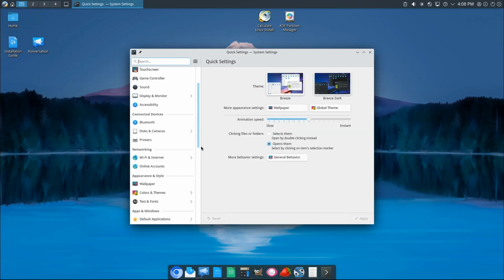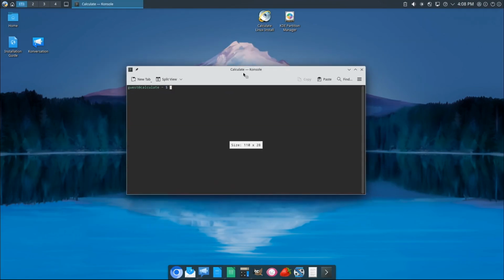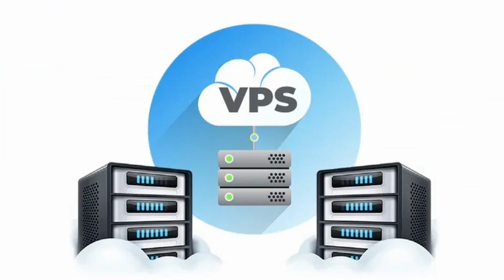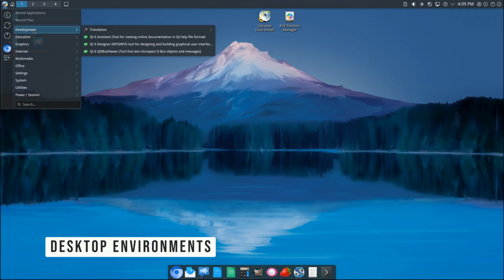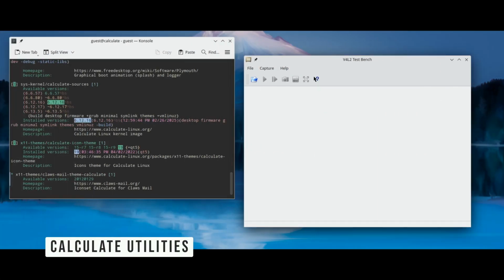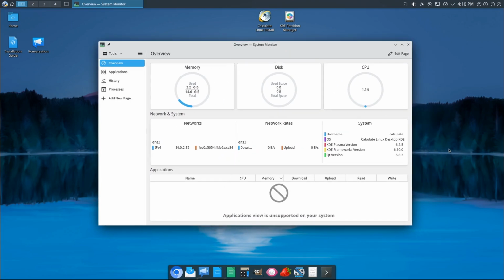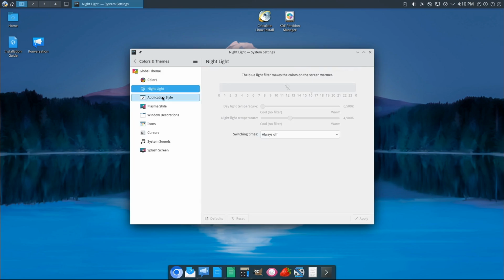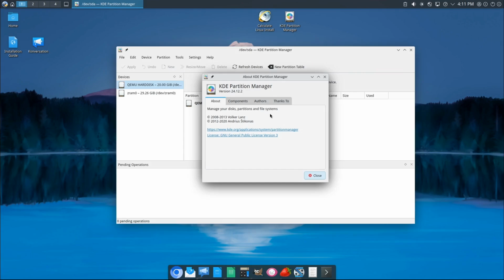Calculate Linux Explained: The User-Friendly Gentoo You’ll Love!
Calculate Linux is a Gentoo-based family of three distinguished distributions. Calculate Directory Server (CDS) is a solution that supports Windows and Linux clients via LDAP + SAMBA, providing proxy, mail and Jabbers servers with streamlined user management. Calculate Linux Desktop (CLD) is a workstation and client distribution (with a choice of Cinnamon, KDE Plasma, LXQt, MATE or Xfce desktops) that includes a wizard to configure a connection to Calculate Directory Server. Calculate Linux Scratch (CLS) is a live CD with a build framework for creating a custom distribution.